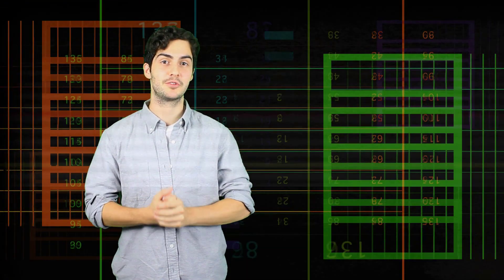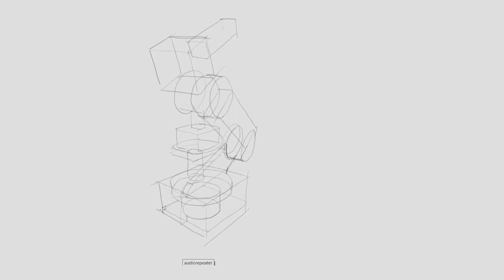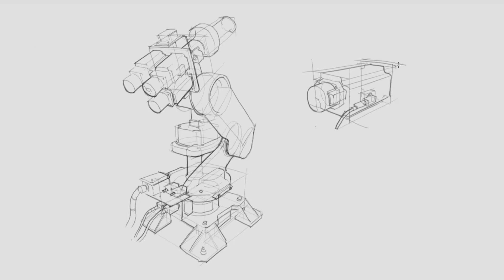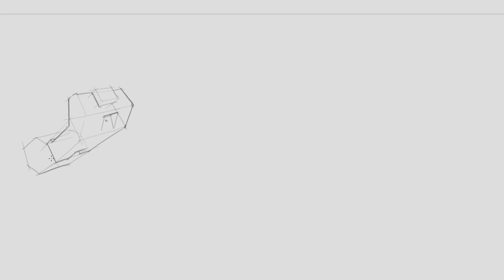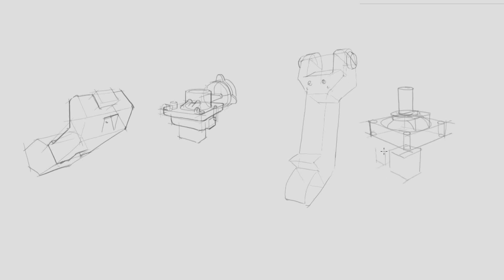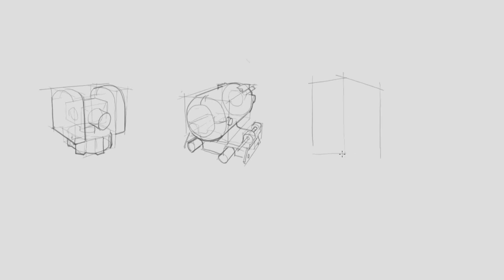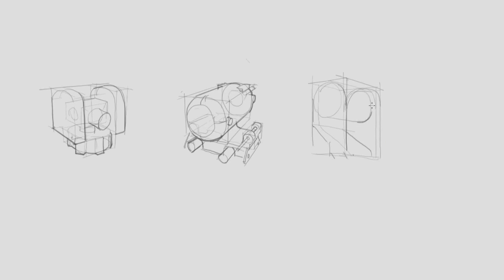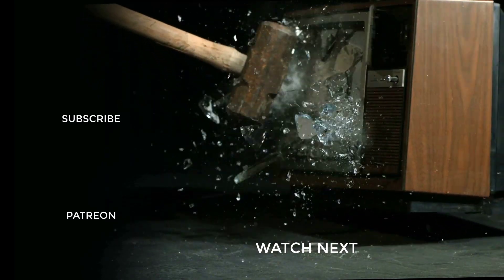BUILDING YOUR VISUAL LIBRARY II: Mechanical Anatomy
NEW TUTORIALS EVERY THURSDAY NIGHT
LIVESTREAMS: FRIDAY-SUNDAY 1PM EST
SOURCES:
CONTENTS:
1:00 - SIMPLIFYING WITH PRIMITIVES
3:01 - DRAWING THE POWER SOURCES
4:25 - MECHANICAL SKELETONS
7:04 - MECHANICAL JOINTS
8:56 - HYDRAULIC PUMPS

In this episode, we will breakdown machines into primitive forms and core components in order to build a mental repository of manmade subjects.